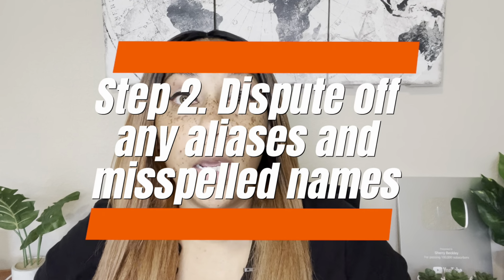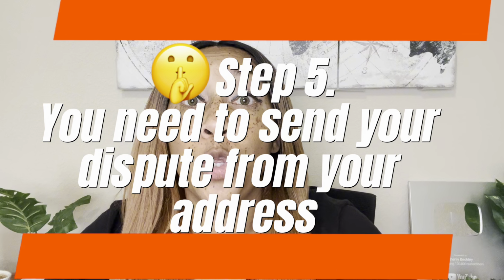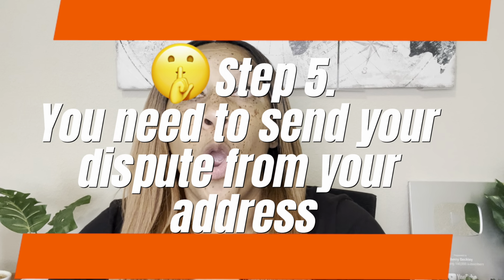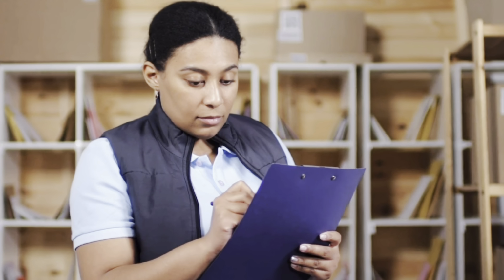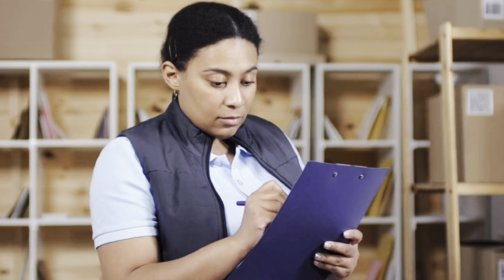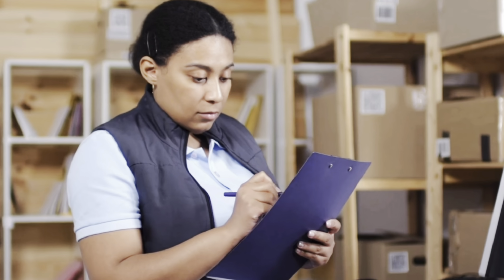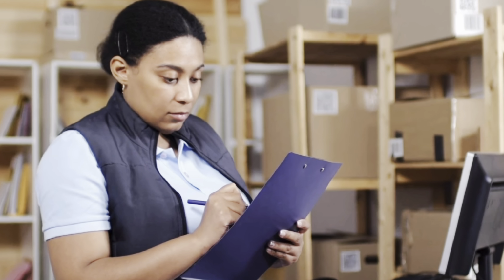￼ 🤫Secret Credit Hacks To Remove Any Negative Account Off Your Credit Report￼!